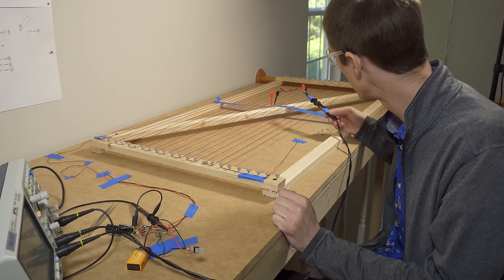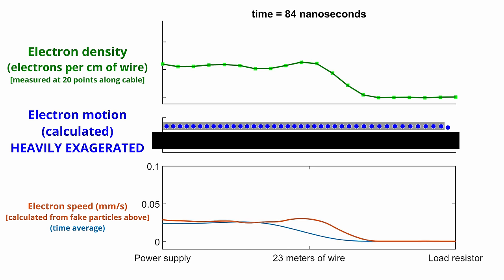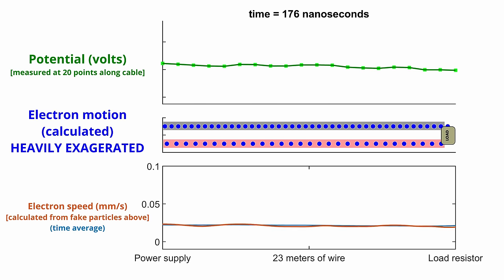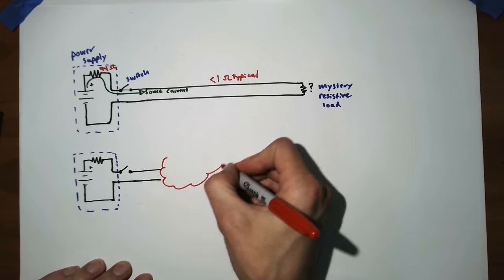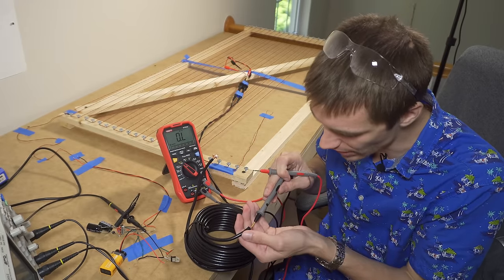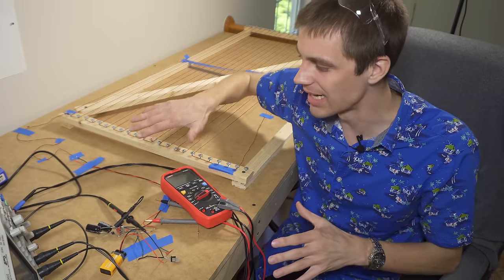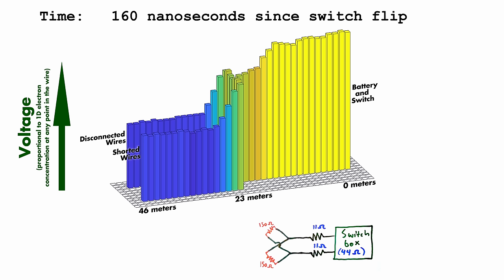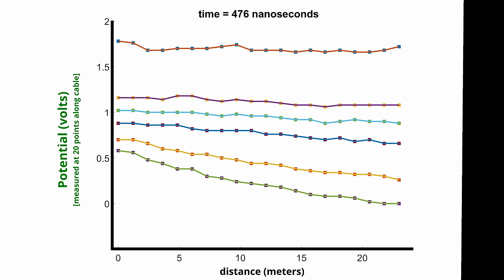What does "impedance matching" actually look like? (electricity waves)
In this follow-up to my electricity waves video over on the main channel I'm talking about impedance matching. This video is a bit more technical than the main channel video and I'd recommend brushing up on how resistive dividers work before we abstract resistive dividers into a soup of fake imaginary resistors in the second half of this video!

birdiesnbritts
John Sosa Trustham
Vladimir Shklovsky
Aloysius Sparglepartz
Ryan M
Jason Whatley
Lohann Paterno Coutinho Ferreira
Kasper Nielsen
Jeffrey Mckishen